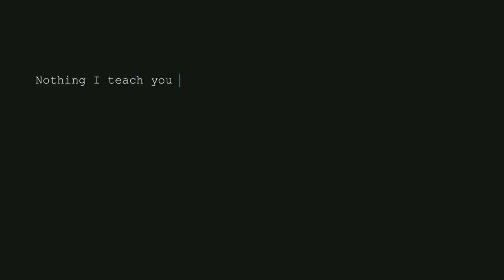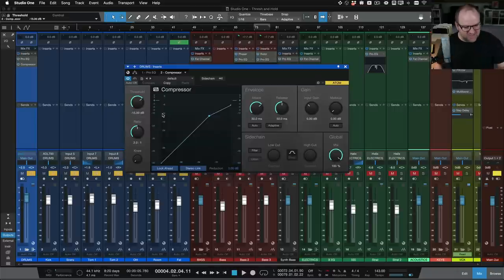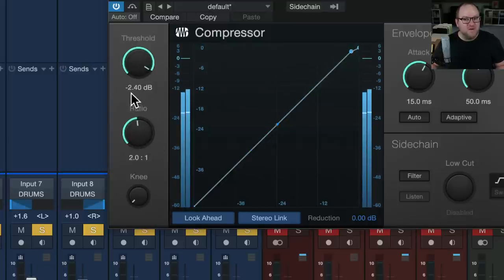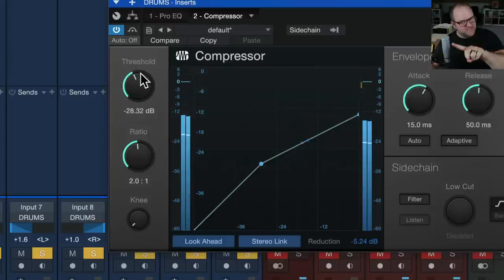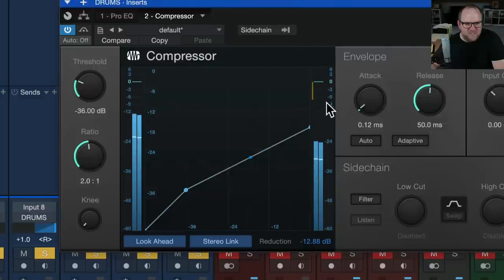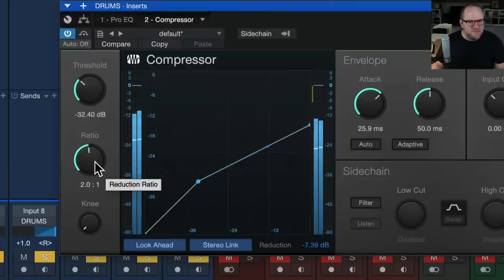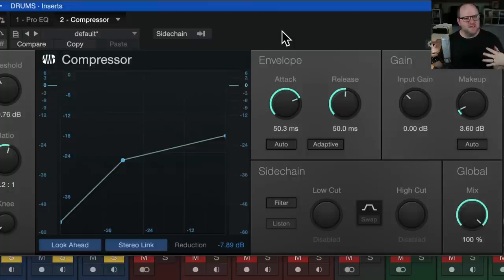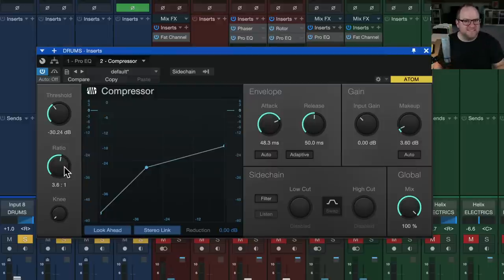How to Set the Threshold on a Compressor